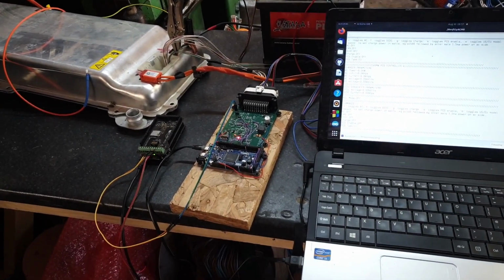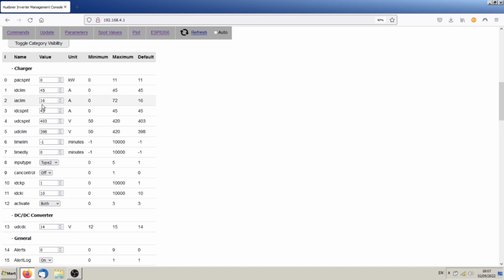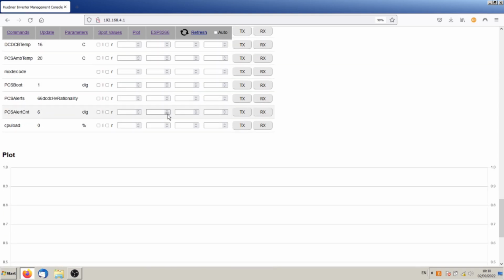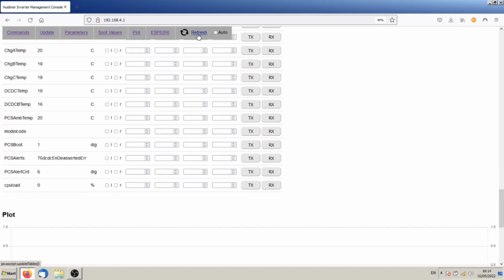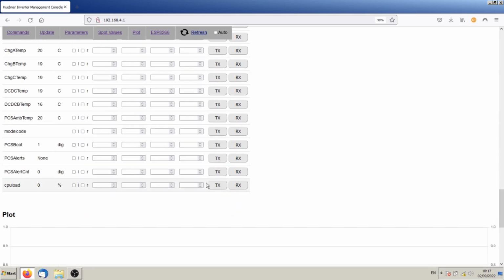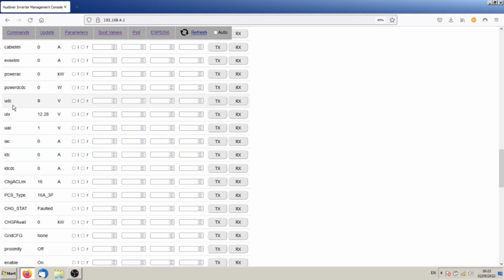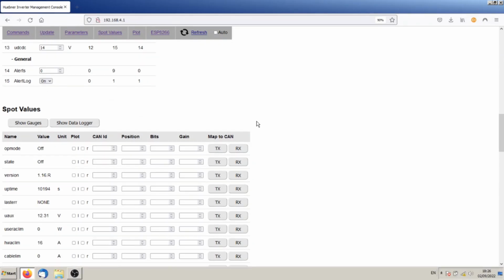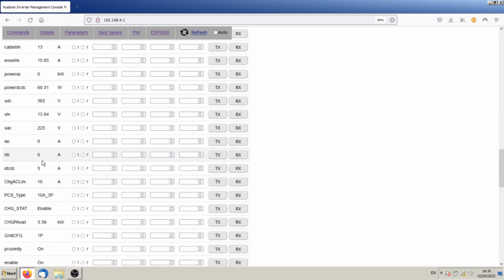Tesla Model 3 PCS Update Part 2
In this semi exciting episode I walkthrough the new firmware for the Model  3 PCS controller.